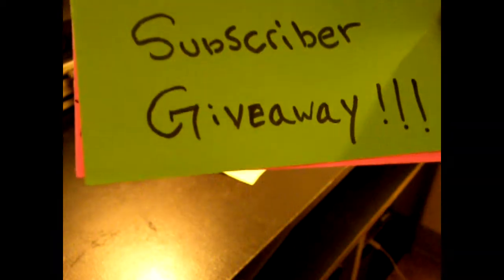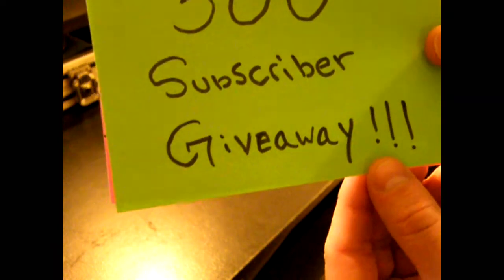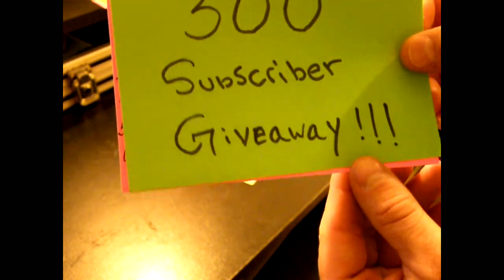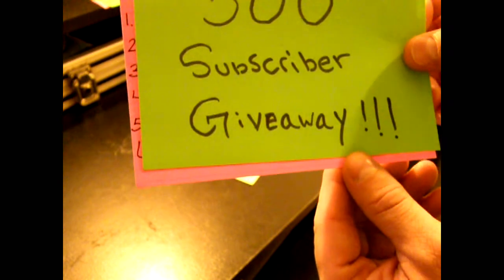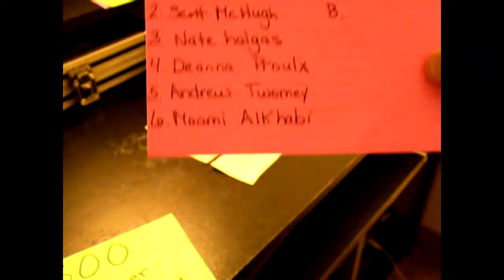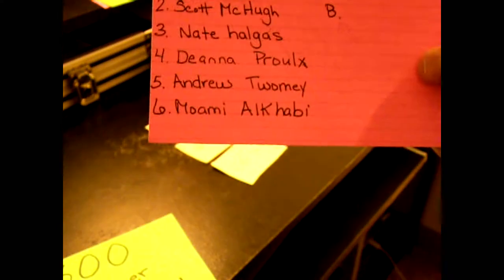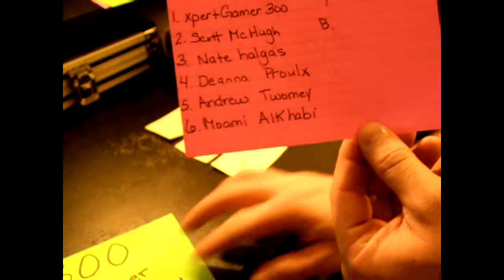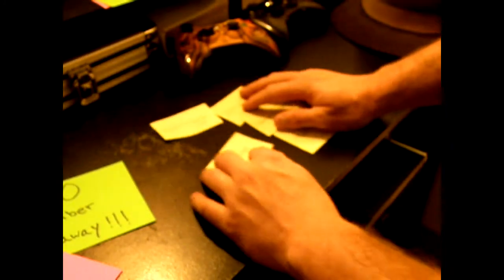Minecraft Xbox: 300 subs Giveaway!!!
I hope to keep getting better and continue to make quality videos! thanks again to everyone who watches!!